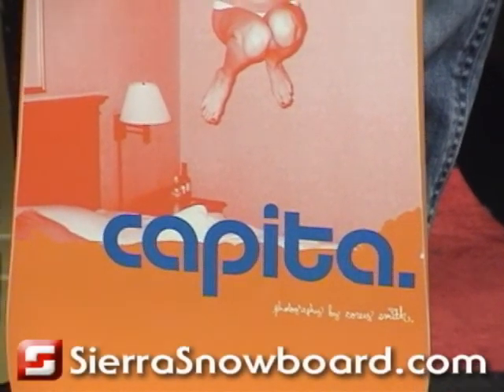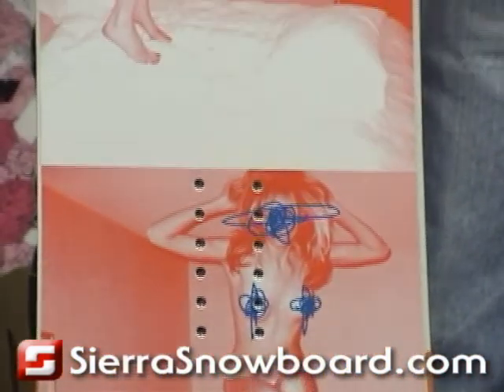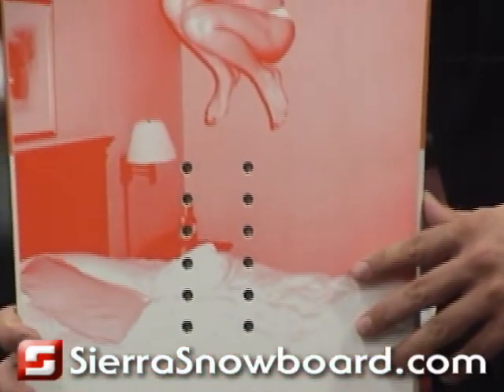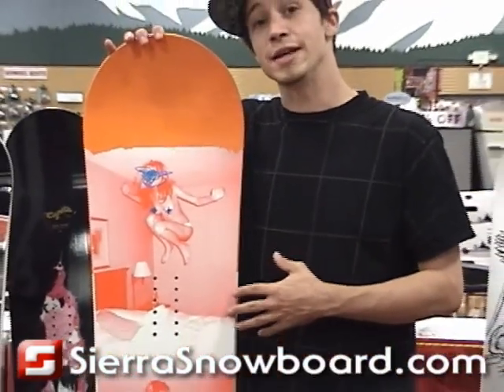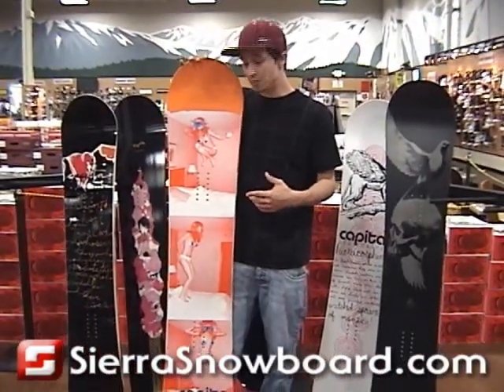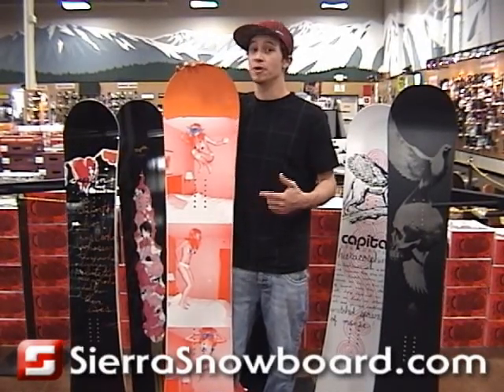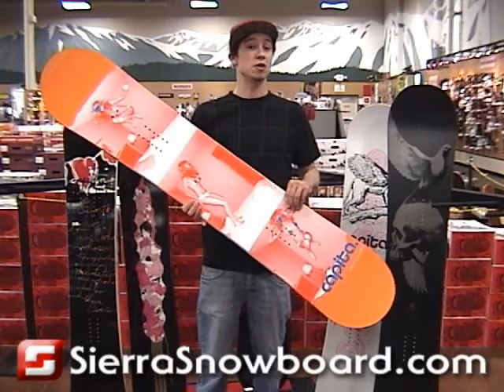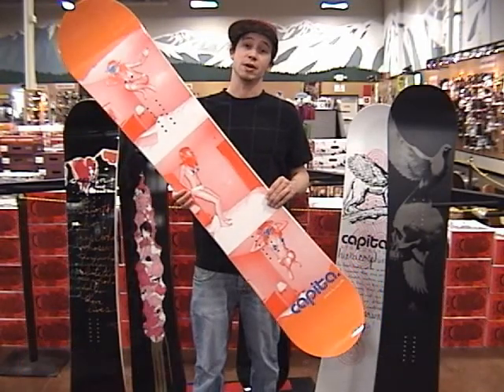2009 Capita Stairmaster Extreme Snowboard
2009 Capita Stairmaster Extreme Snowboard Review